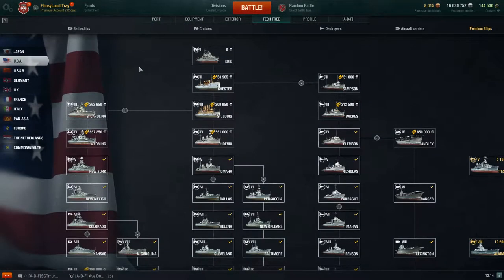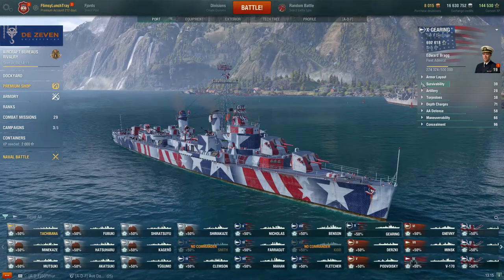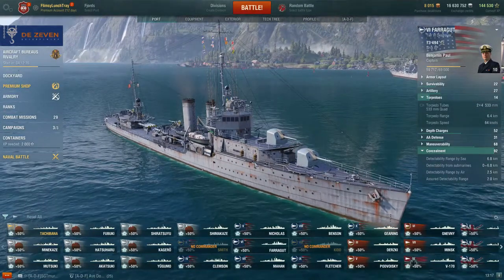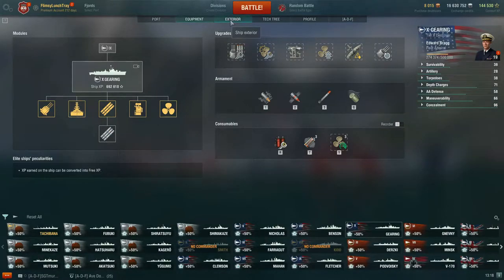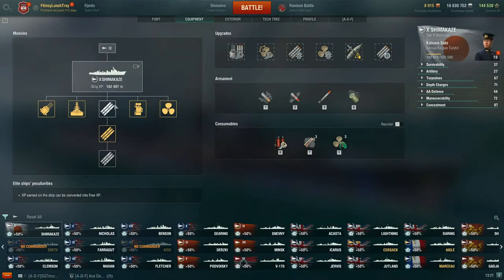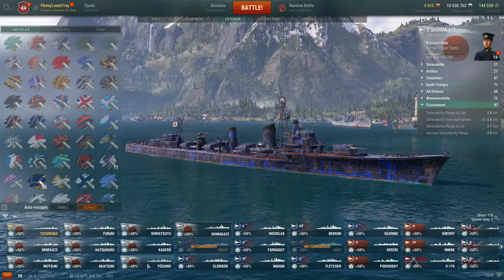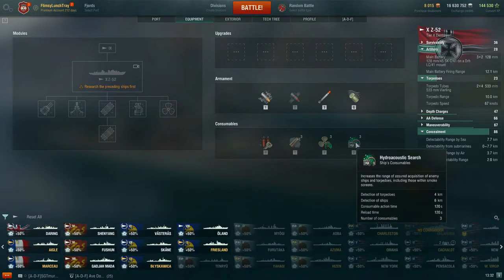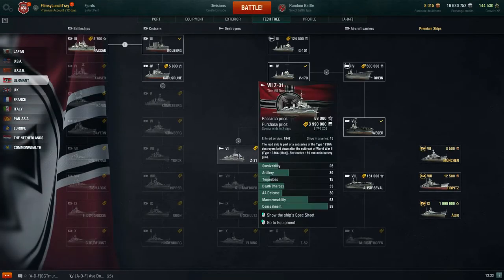World of Warships - Destroyers: Tech Tree Overview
Hello FLT here! I was asked by a viewer to give an overview of the different classes of ships in World of Warships. So today I am going to giving a tech tree overview of Destroyers. From gunboats, torpedo boats, and hybrids in one form or another. Let me know what your thoughts are 🤔 Enjoy!